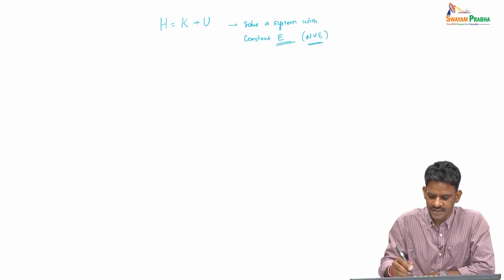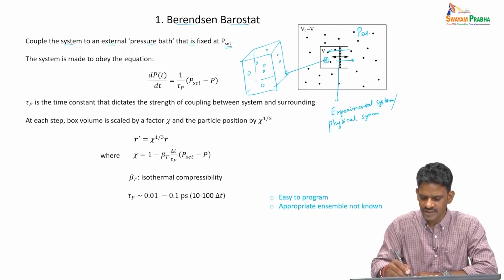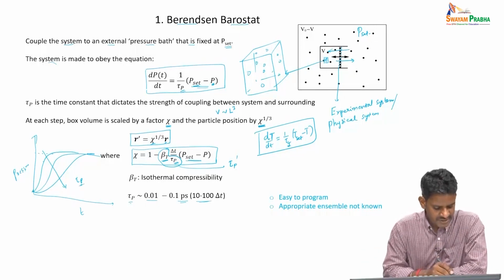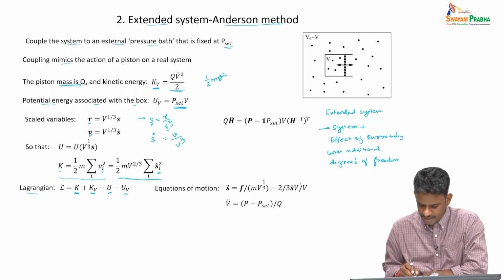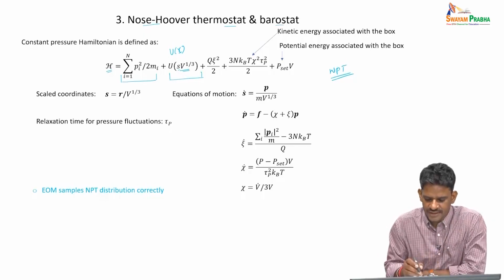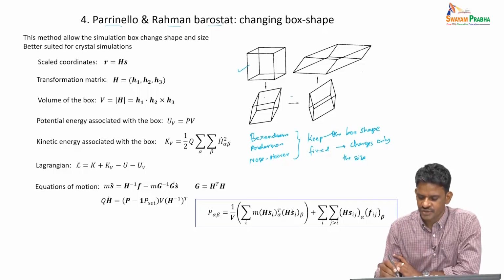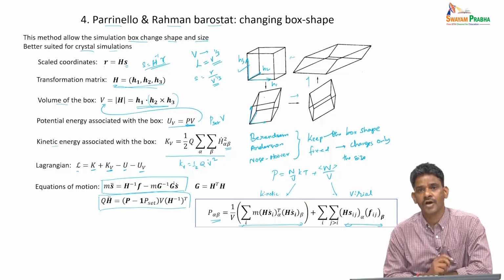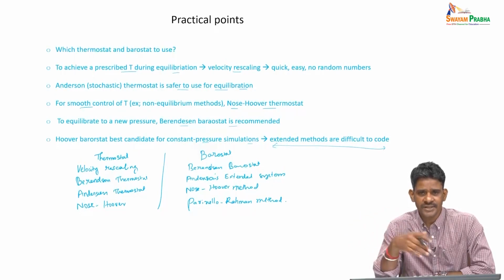Constant Pressure & Temperature MD (NPT)